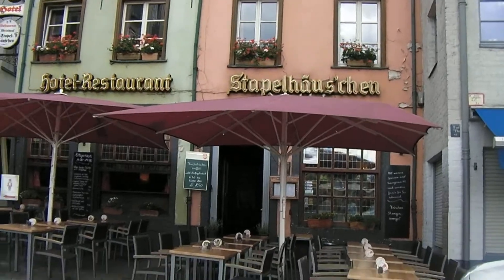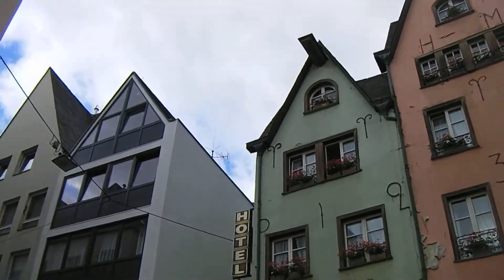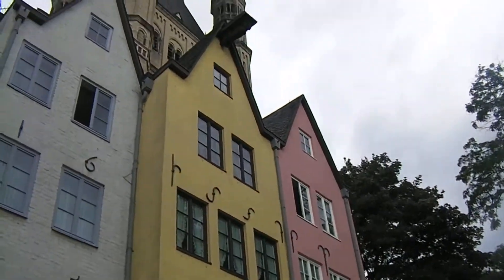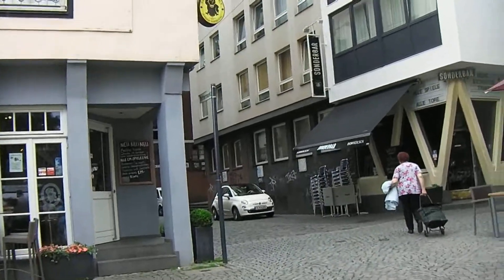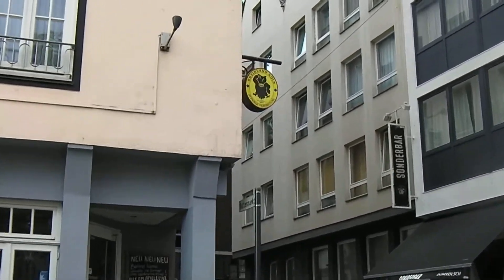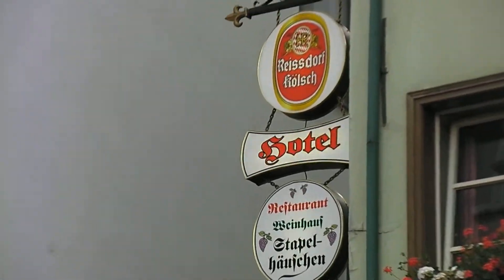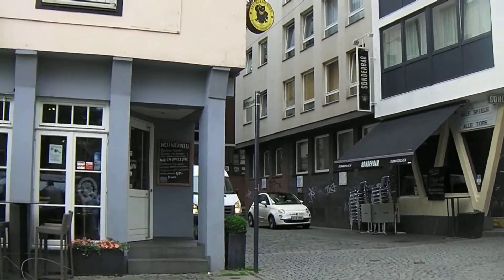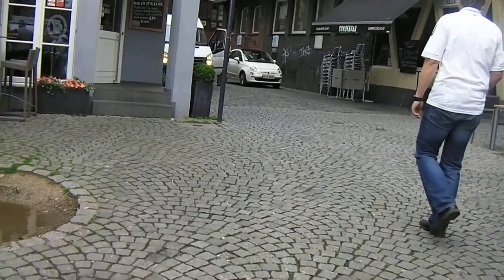054 Cologne Guide talking about river flooding, Years on houses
Cologne,June 22,years on old houses,guide info flood